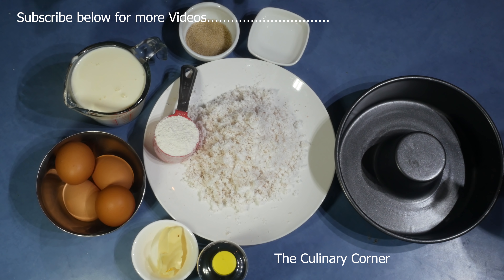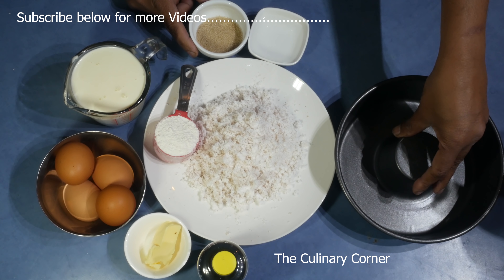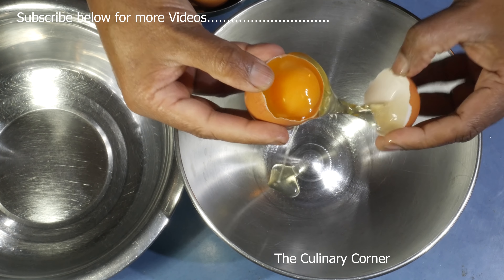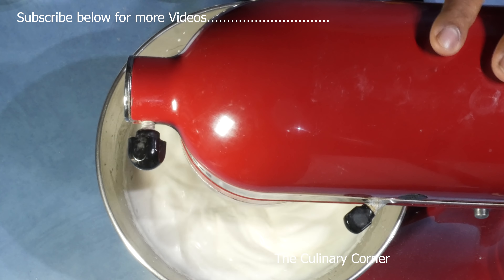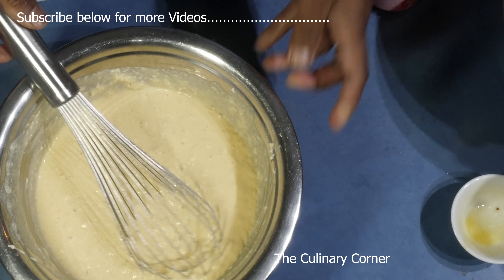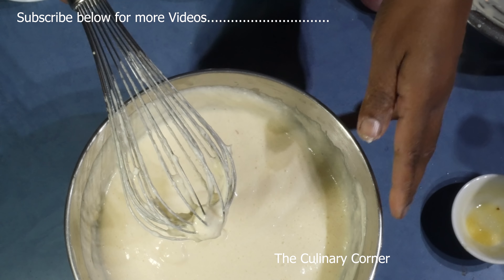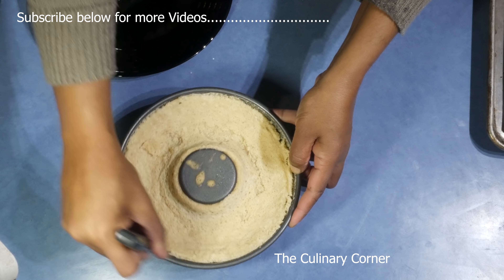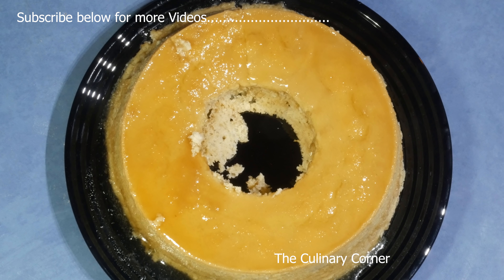Fresh Coconut pudding